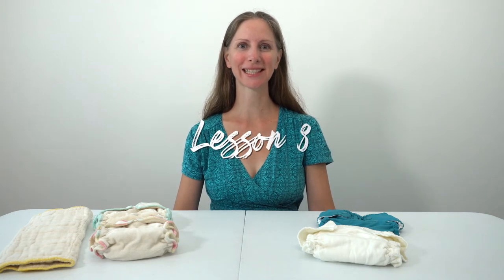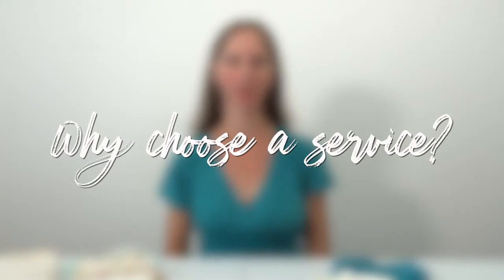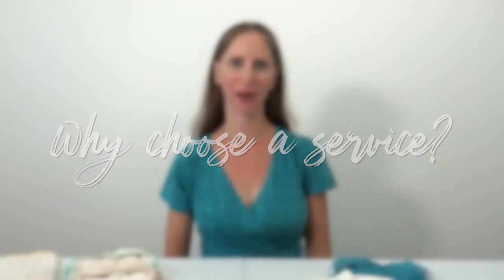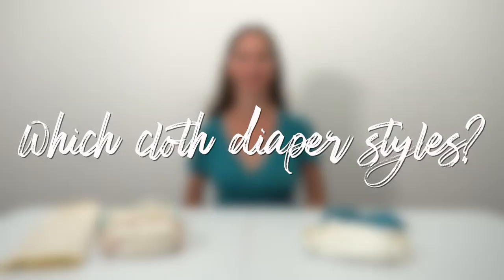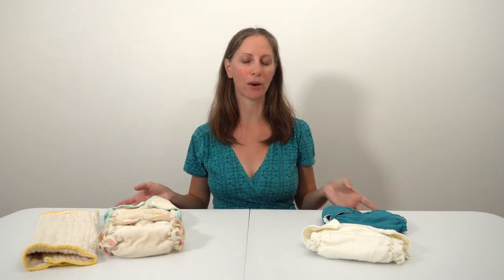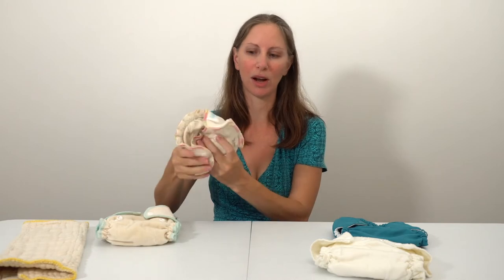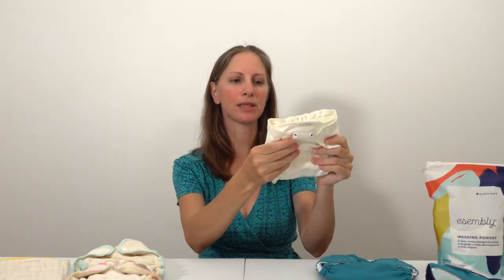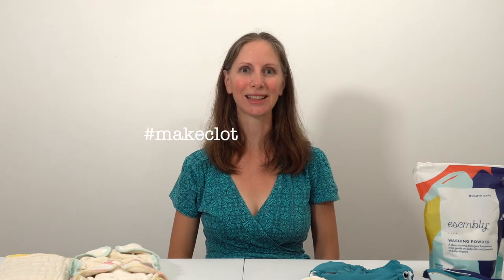LESSON 8 EASIEST WAY TO CLOTH DIAPER! What is a Cloth Diaper Service?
In this video I explain all about cloth diaper delivery services. What they are, how they work, and why you might want to use a diaper service. It's the easiest way to cloth diaper! I also show examples of cloth diapers from modern cloth diaper services: Luludew and Diaperkind / Esembly Baby. Have you considered using a cloth diaper laundry service?

- What is a cloth diaper service? 00:00

- How does a cloth diaper service work? 00:40

- Why choose a cloth diaper service? 02:54

- How many cloth diapers will the service provide? 05:30

- Which cloth diaper styles are available? 07:08

- Example cloth diaper services 09:48

You may want to create an Amazon Baby Registry and use the Universal Registry Tool to add items from any

NATURAL CLOTH DIAPERING CLASS INDEX

Email Heidi at ecpeesy.com for brand collaborations.

LET'S SOCIALIZE!